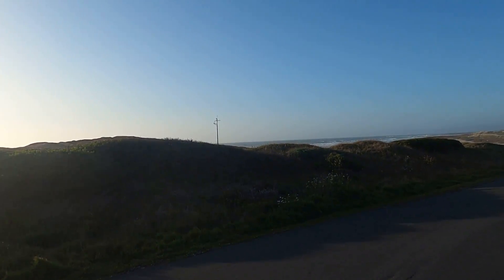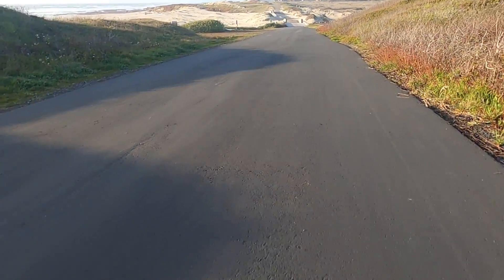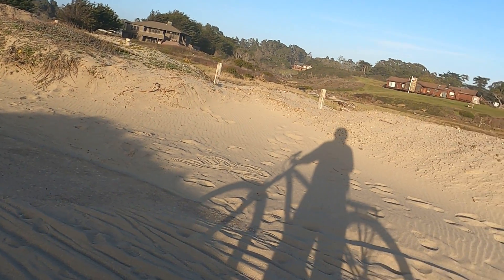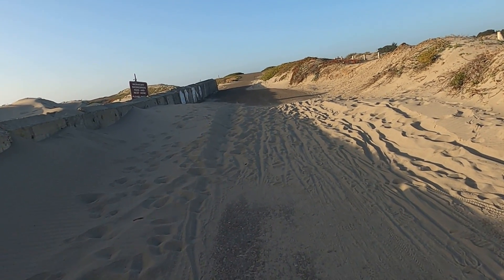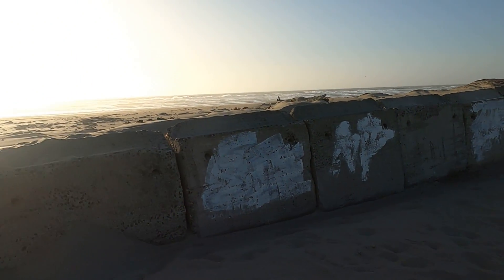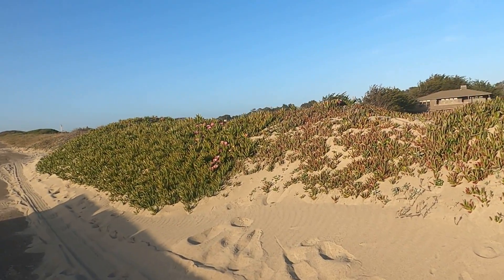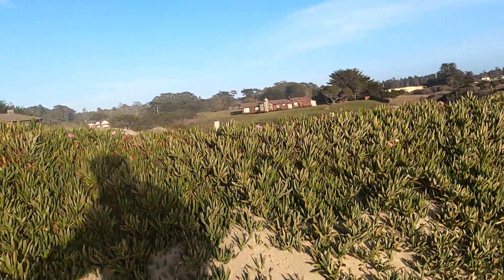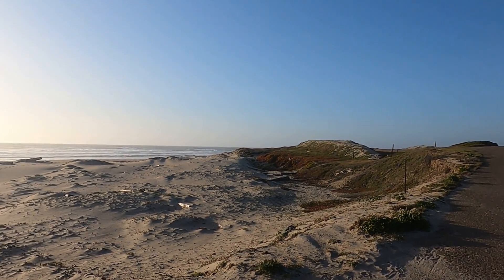Virgin Creek Sand Trap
No broken bones, thank you.